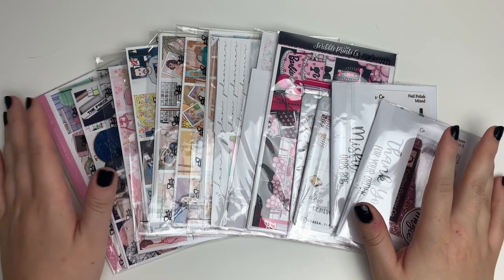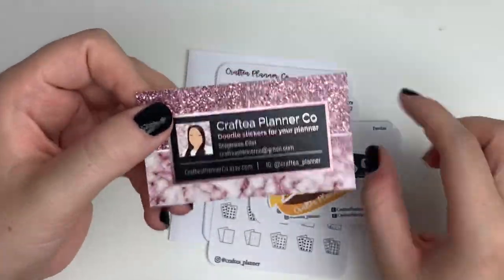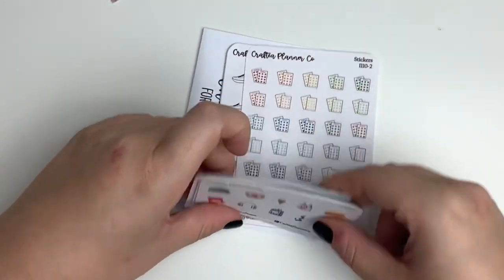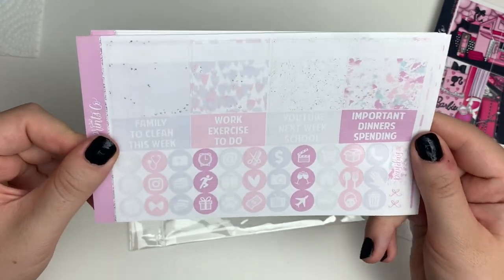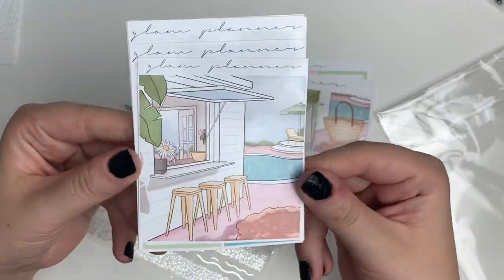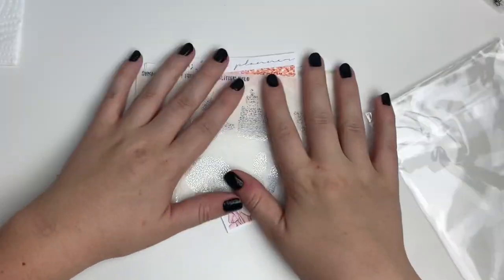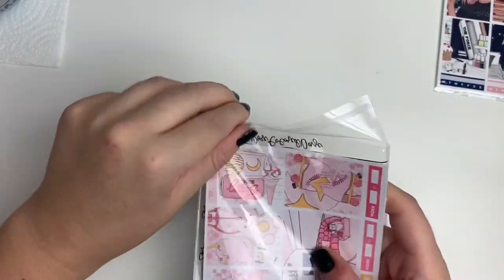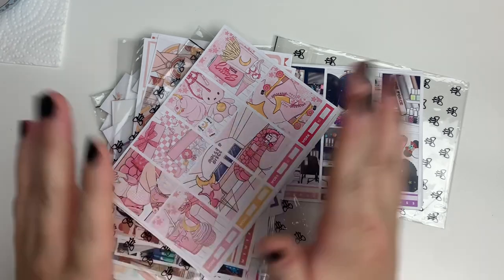Planner Sticker Haul & Printables